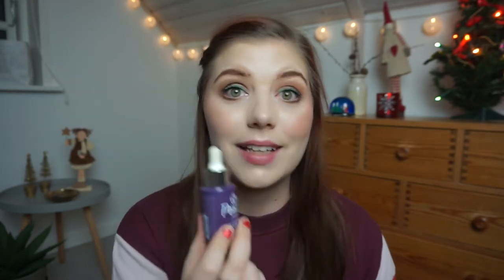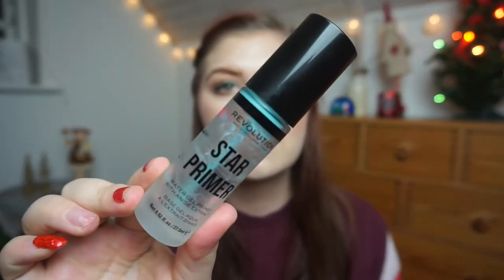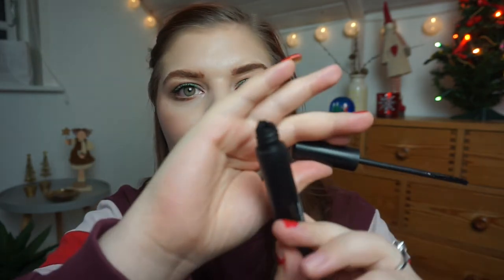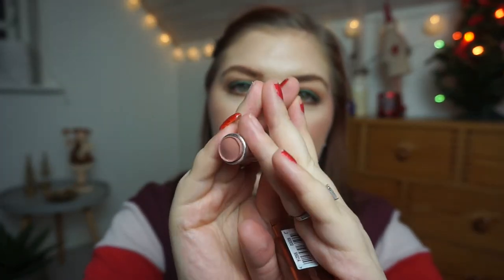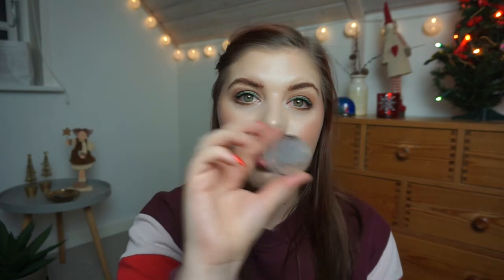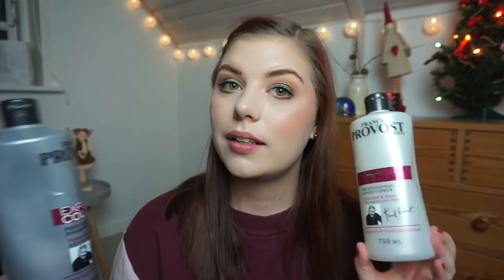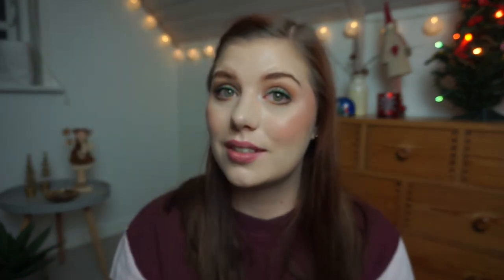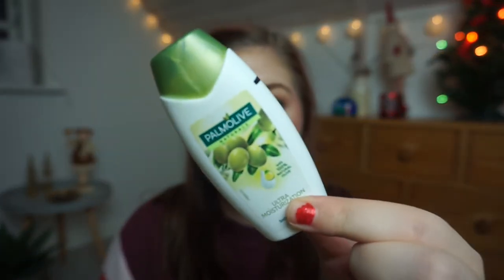EMPTIES AND DECLUTTERS // DECEMBER & NOVEMBER 2019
TOTALS:

August:  1068kr. / 157,92$ / 143,18€
September: 350 kr. / 51,42$ / 46,86€
October: 724 kr. / 106,76$ /  96,89€
November & December:  1151 kr. / 225$ / 202€

TOTAL FOR 2019:  7719 kr. / 1189,83$ 1099,30€

DECLUTTERS
Maybeline Color tattoo - Permanent Taupe

USED UP
W7 Princess Potion Serum and Primer
Makeup Revolution Star Primer
W7 Porefection primer
Covergirl All Day Primer and base
W7 Set it up! Fx finishing powder
Essence All about matte fixing compact powder
W7 Matte Dreamer Loose powder
W7 Stroke of genius brow pencil
Noble Nordic Hey Friends Mascara
Maybeline Color Sensational Lipstick - Tantalizing Taupe
NYX Vivid Brights Eyeliner - Vivid Purple
P2 Intensive Kohl Eyeliner - 133 Impressive Boliva
NYX Jumbo eyepencil - milk
Rimmel London Insta Fix & Go 2-i-1 Primer & Setting Spray
Yves Rocher Framboise Lipbalm
BH Cosmetics beauty sponge
Batiste Dryshampoo - Devine Dark
Palmolive deluxe size showergel
Frank Povost Shampoo - Colored hair
Frank Povost Conditioner - Colored hair
The Body Shop Camomile cleansing oil
Meraki Makeup Wipes
Cotton Rounds
Nilens Jord Micellar water
Zendium Classic Toothpaste
Pure & Care Night Cream
Pure & Care Honey Sleepy mask